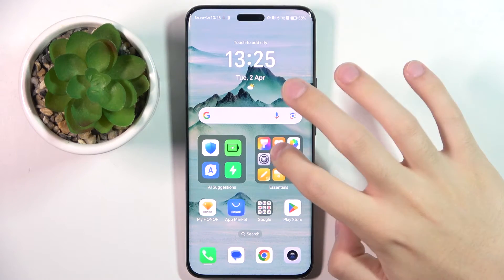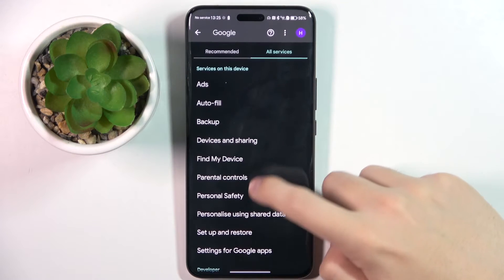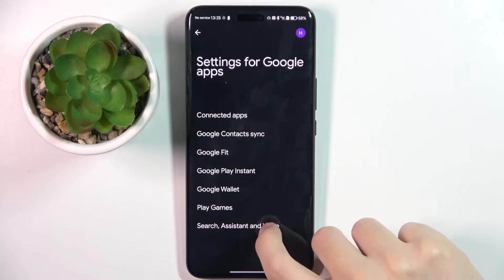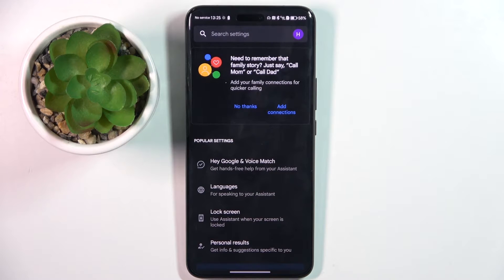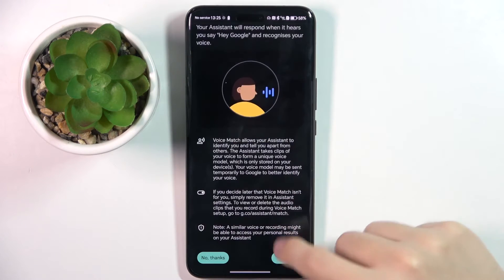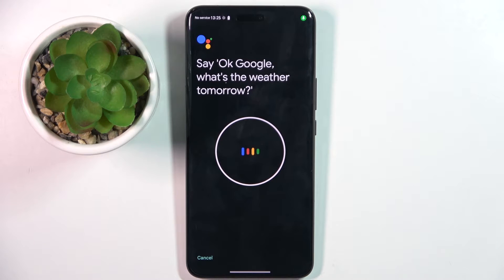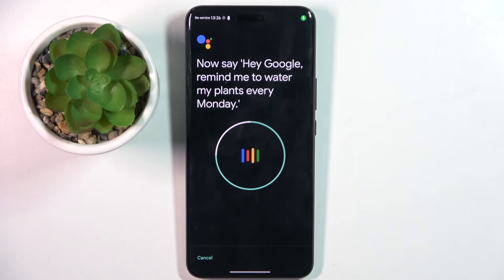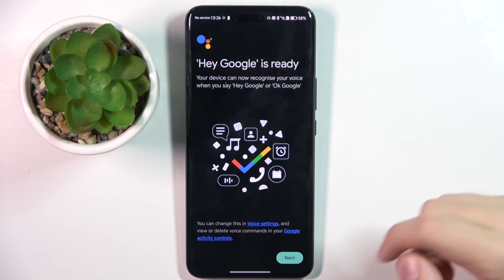HONOR Magic 6 Pro - How to Activate Hey Google Command of Google Assistant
In this tutorial, we'll demonstrate how to activate the "Hey Google" command of Google Assistant on your HONOR Magic 6 Pro smartphone to enhance accessibility and usability. Google Assistant features are essential for users who require assistance in managing tasks and getting information on their devices. Whether you need to make a call, send a text, set reminders, or other elements of the Google Assistant, the HONOR Magic 6 Pro offers versatile Google Assistant options to suit your needs. We'll walk you through the process of accessing and adjusting Google Assistant settings, including enabling, disabling, and customizing the "Hey Google" command. Whether you're looking to make tasks more manageable or navigate your device with ease, join us as we explore the Google Assistant features of the HONOR Magic 6 Pro.

How to access Google Assistant settings on the HONOR Magic 6 Pro? How to enable and disable the "Hey Google" command of Google Assistant on the HONOR Magic 6 Pro? How to adjust the level of Google Assistant on the HONOR Magic 6 Pro? How to customize the "Hey Google" command for easy navigation on the HONOR Magic 6 Pro? How to remove or reset Google Assistant settings on the HONOR Magic 6 Pro if needed?